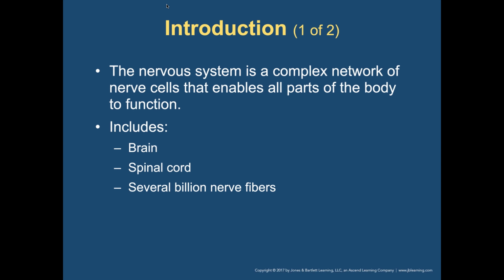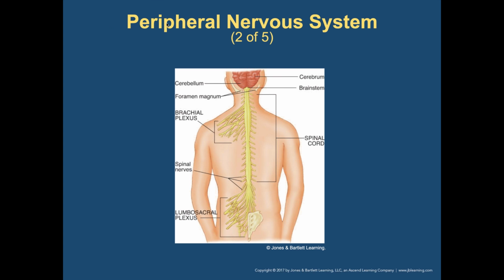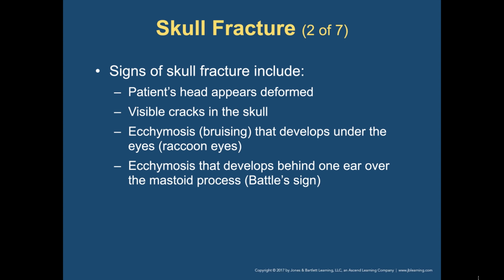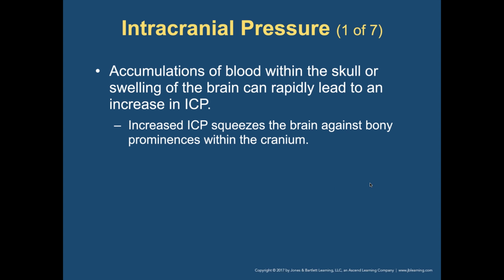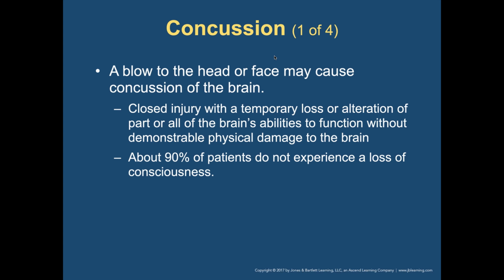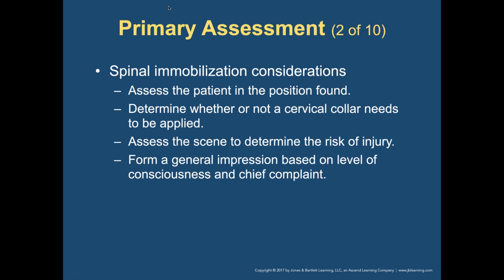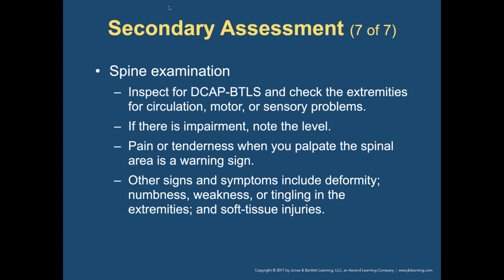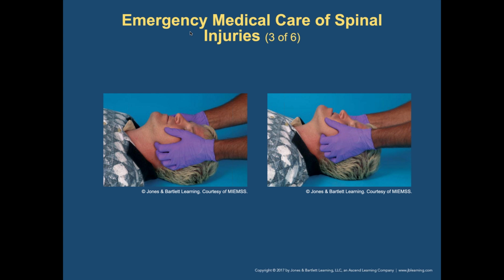ARES EMT Class B920 - Brain & Spinal Injuries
Chapter 28 - Brain and Spinal Injuries